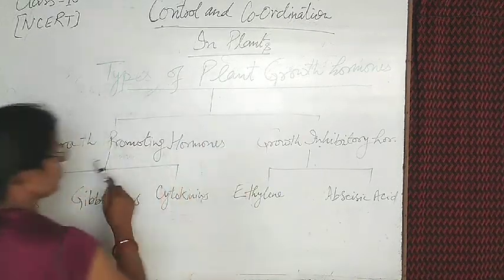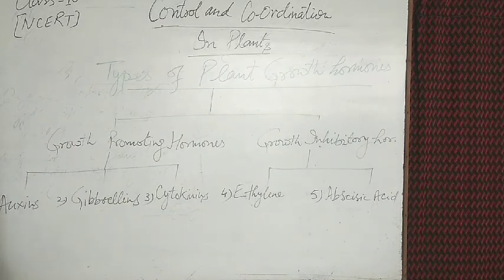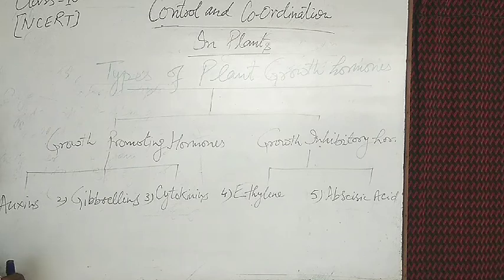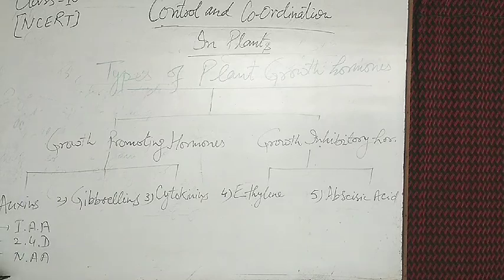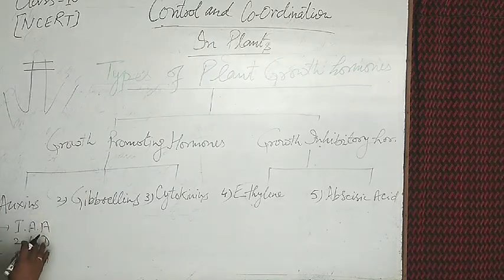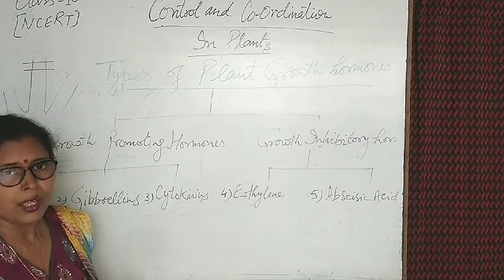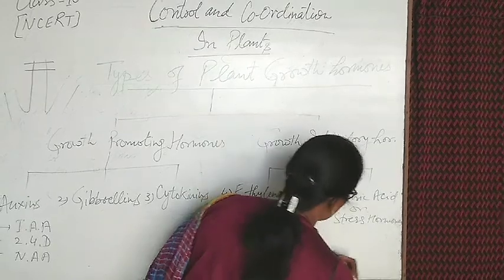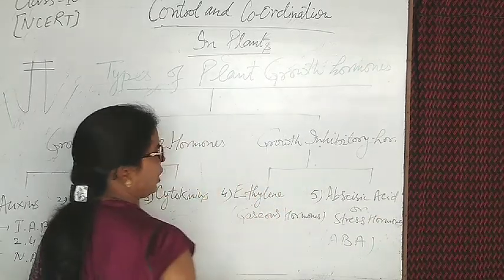CONTROL and CO-ORDINATION | CBSE NCERT class 10th | Part 2